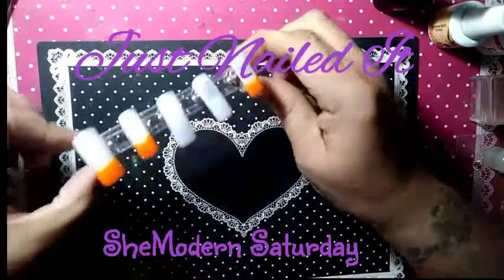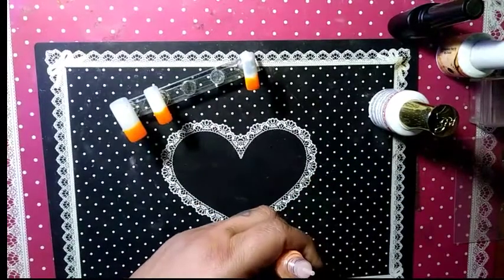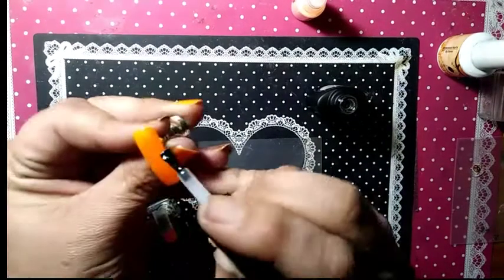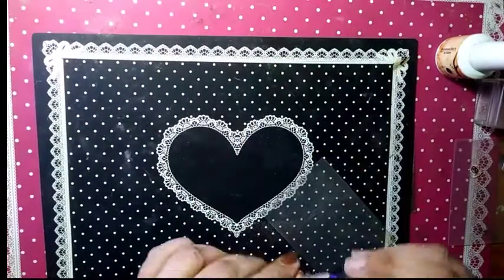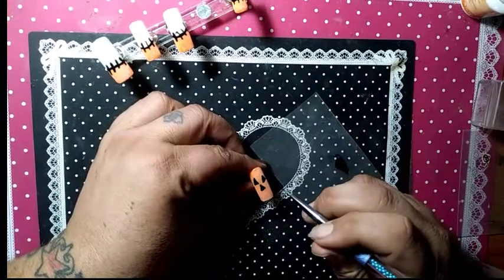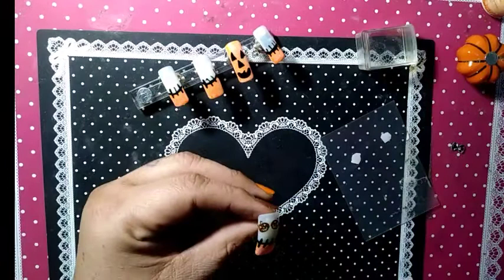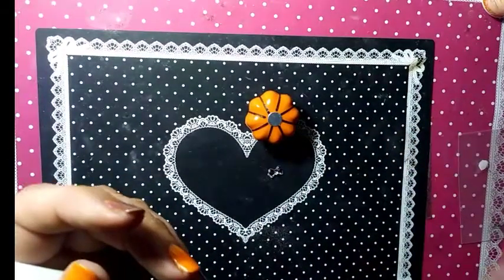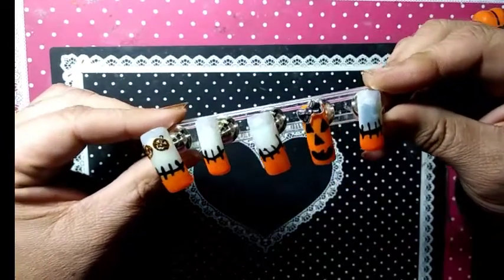Easy Pumpkin Mani Recreation/ Pinterest/ SheModern Saturday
Today on SheModern Saturday, We had a guest.  Tammy's manis.  We did this Pumpkin Design I found on Pinterest.  The creater was Vonnie.

The 1st comment is the Link to Tammy's Manicure.  I hope you go check out her video.  And that you all enjoy.

My 20% Code
NaileditQueen

10%CODE: NAILEDIT10

JNI10